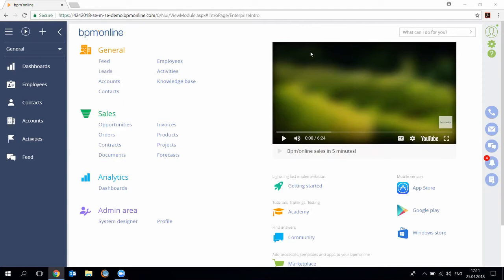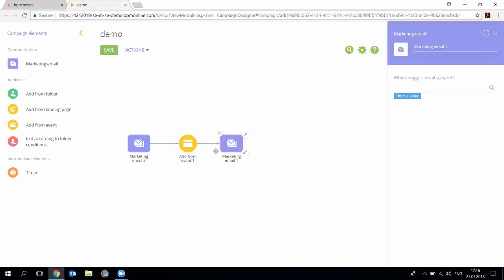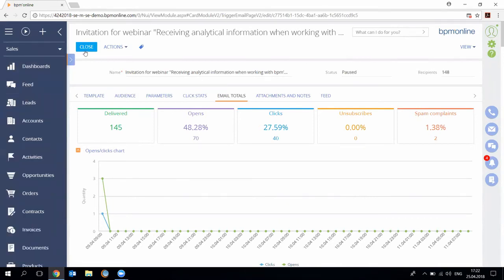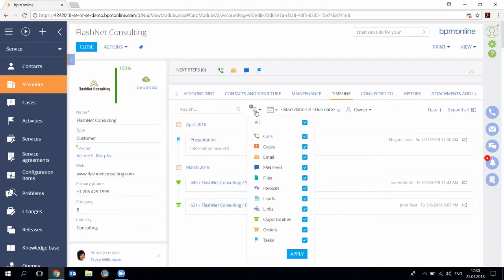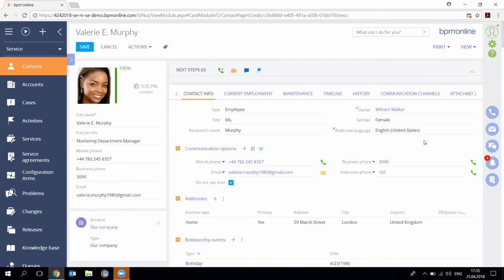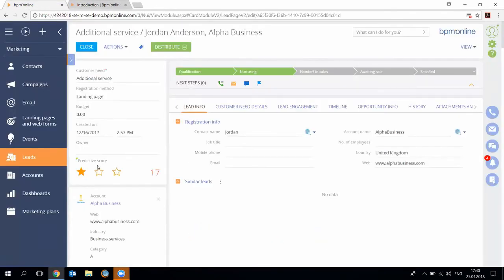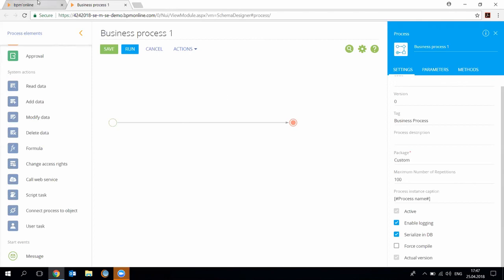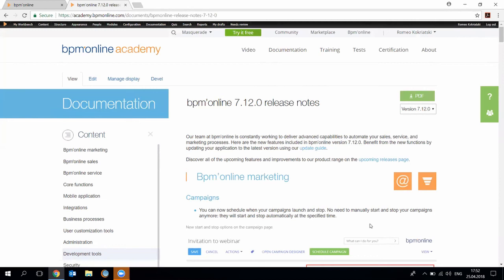Creatio 7.12 What's New webinar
bpm'online has renamed to Creatio. for details